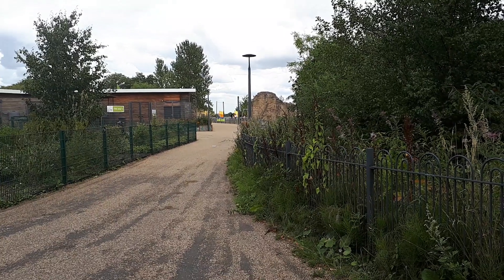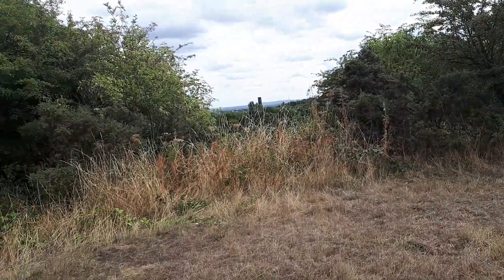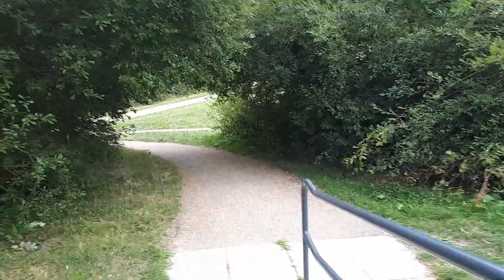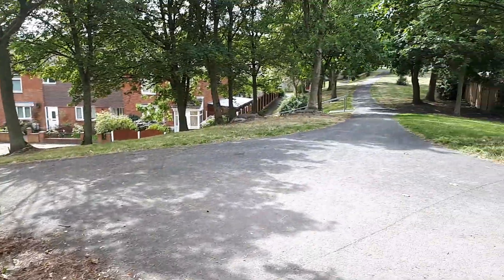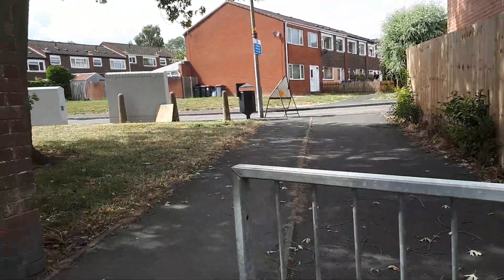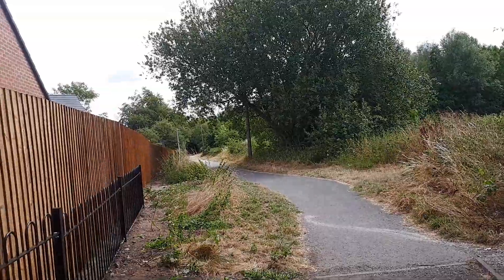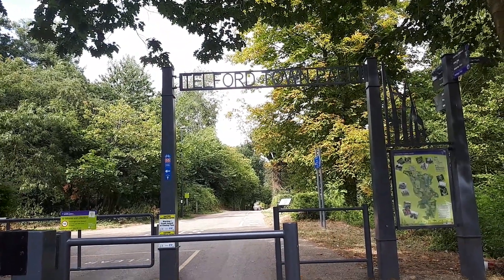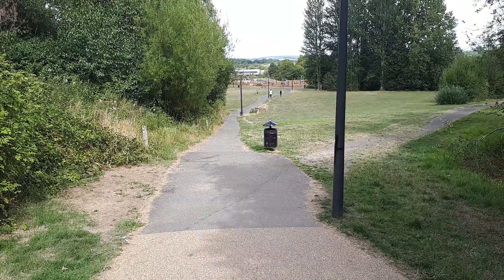Telford Nature Trail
Exploring one of the nature walks in Telford Town Park.

Recorded Thursday 9th August 2018